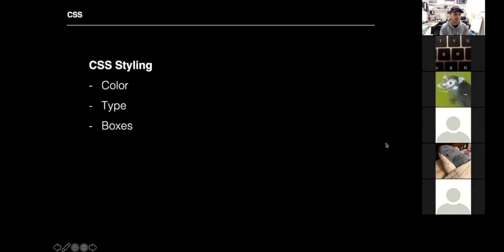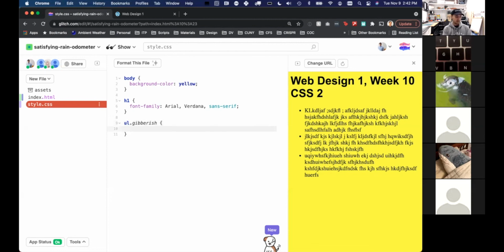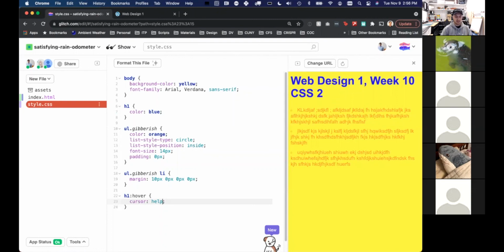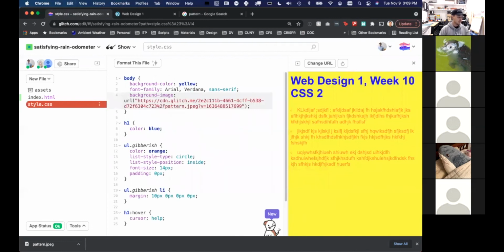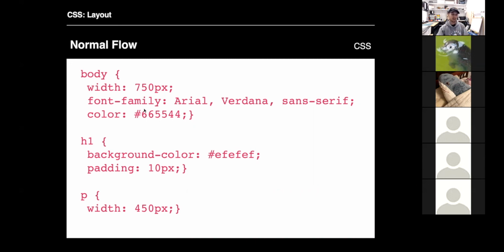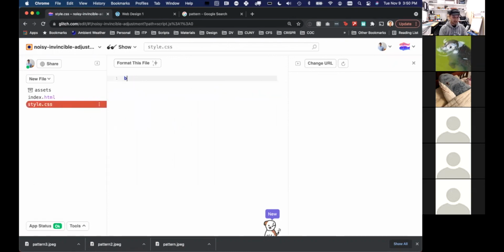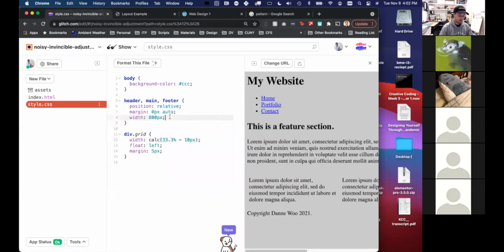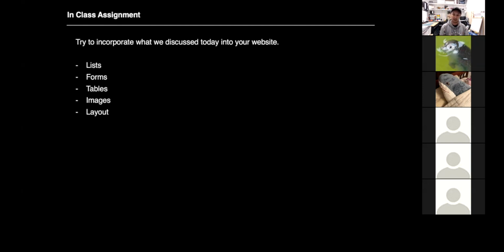Web Design 1 - Week 10, CSS (Lists, Tables, Forms, Layout and Images)